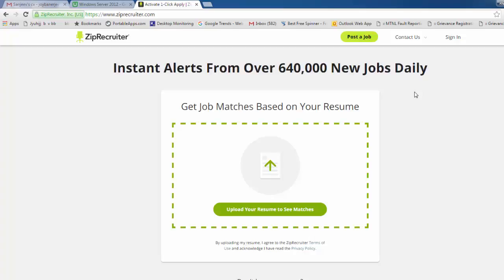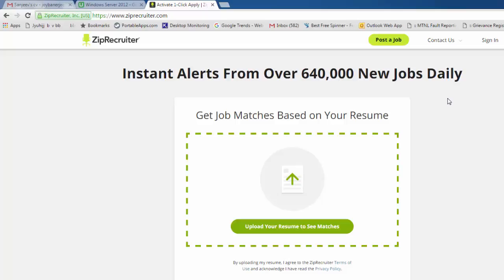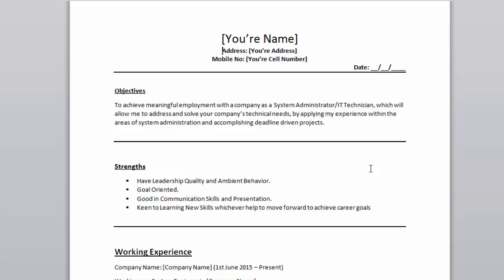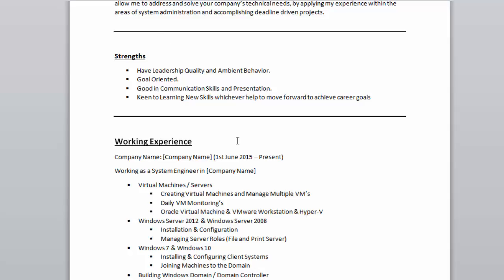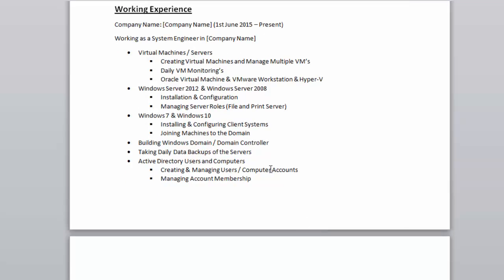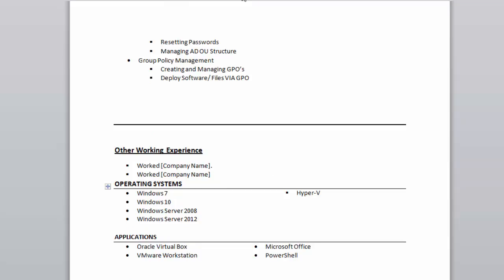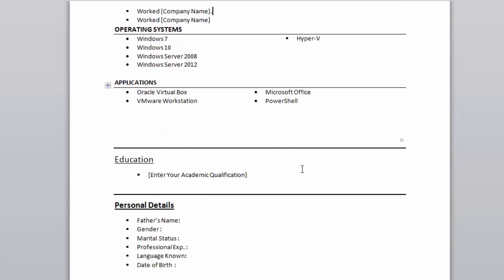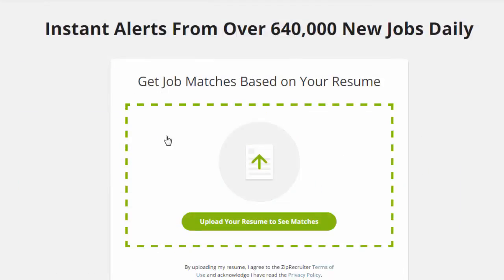How Build Your Resume and Apply for Job - Windows Server 2012 - Get IT Job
Windows Server 2012 - Get IT Job Get a IT Job in Windows Server 2012 Course (44 Lectures)- Its a Walk-through video

Need a Discount Coupon : 7adqtjsg (Limited Coupon) Get a IT Job in Windows Server 2012
PRODUCT DESCRIPTION

Windows Server 2012 – Get a IT Job – Its a Great Training ideal for Users who want Learn About Windows Server 2012 and Prepare themselves as System Administrator.

Companies everywhere are looking for people who have SKILLS! Many people are graduating college and looking for an job but are unable to secure a position because they don’t have any practical experience.
I have seen Peoples who has Experience but they are unable Transition themselves from Desktop Support to Server Support. This Course will give them Confidence and i will let them know exact things which they need to now in Day to Day Life.

Some topics like including how to setup Windows Server 2012, how to build a domain controller, and how to work in Active Directory, Group Policy, Hyper-V, Powershell and many more.